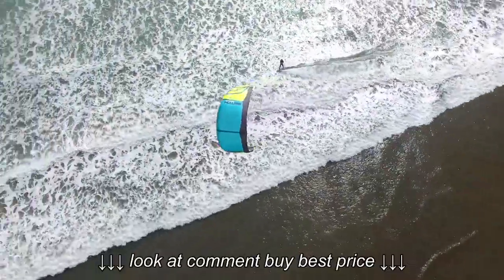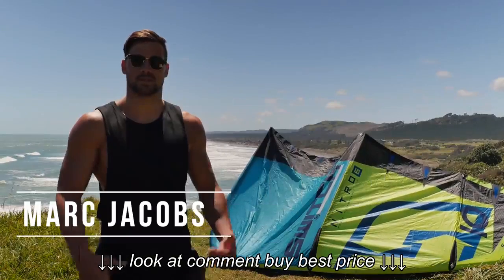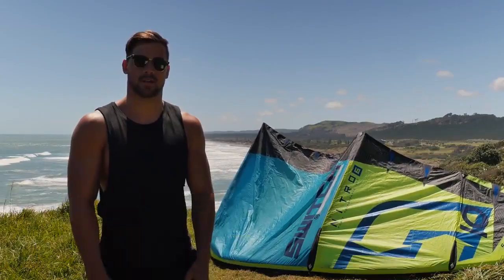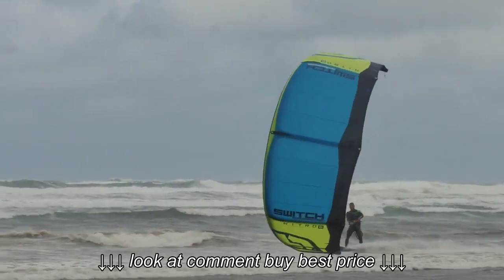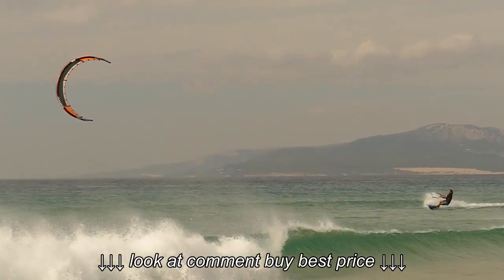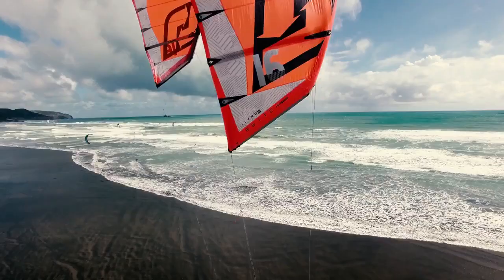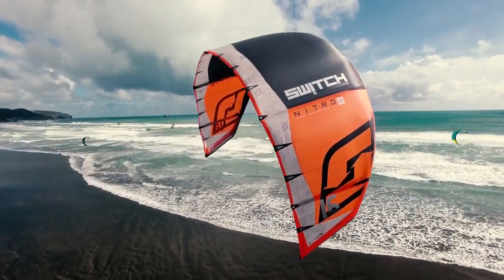Big Air Kite Nitro6 Switch Kiteboarding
Big Air Kite   Nitro6 Switch Kiteboarding, Big Air Kite   Nitro6 Switch Kiteboarding